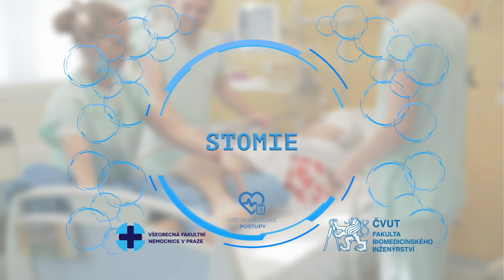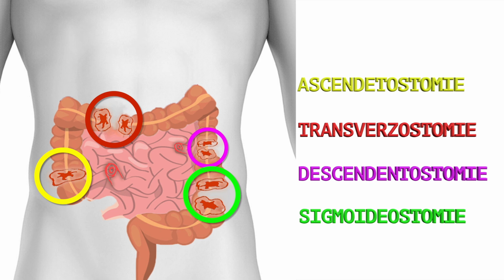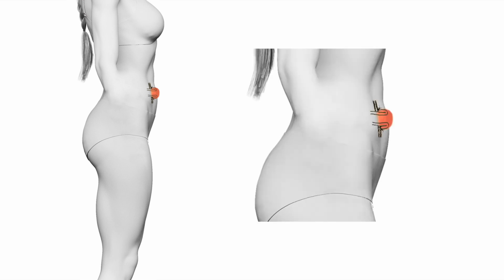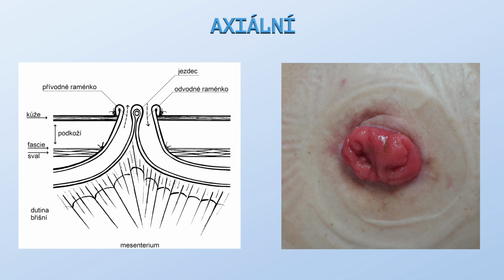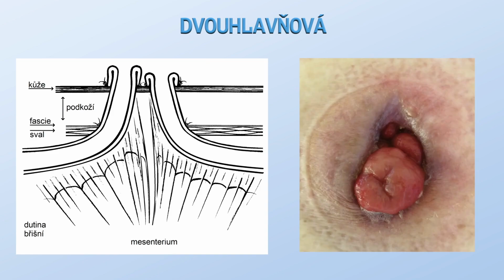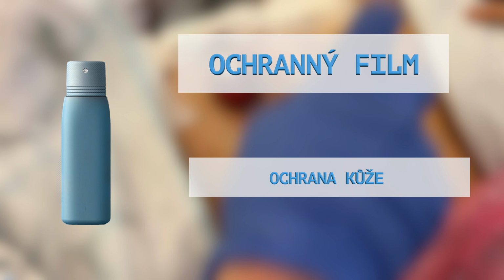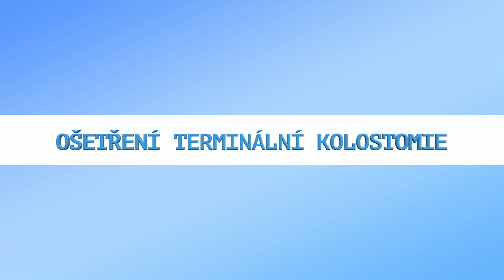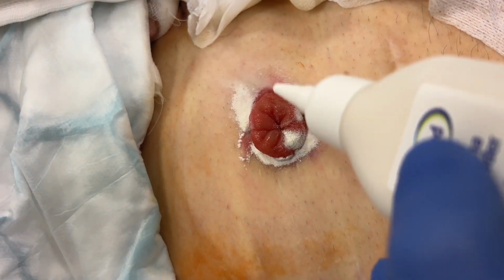STOMA CARE | NURSING AND HEALTHCARE PROCEDURES